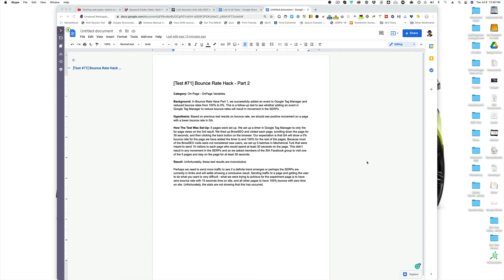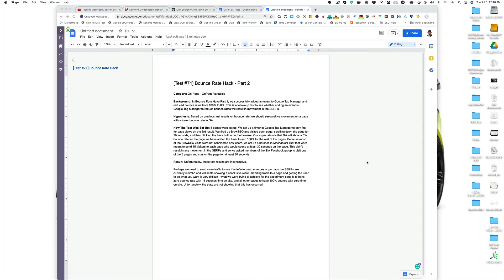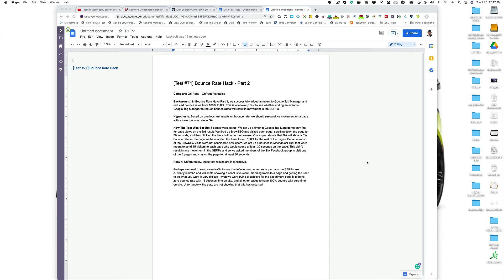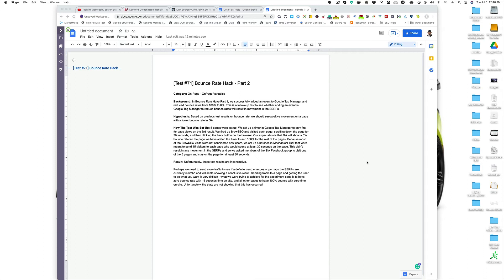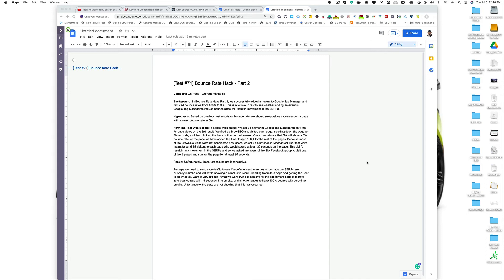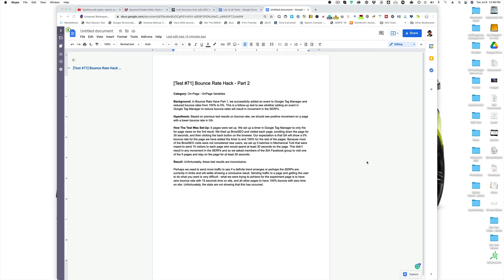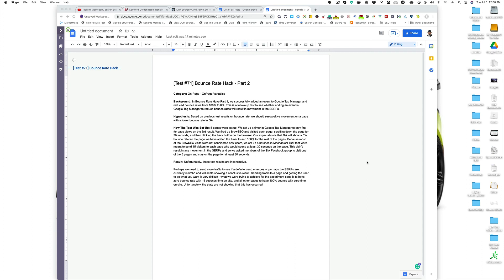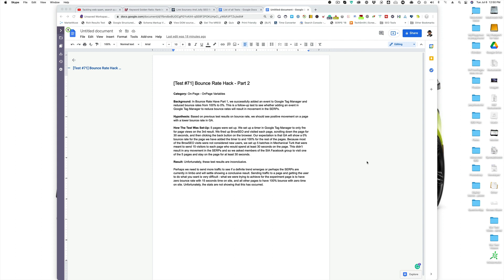Test #71 Bounce Rate Hack Part 2